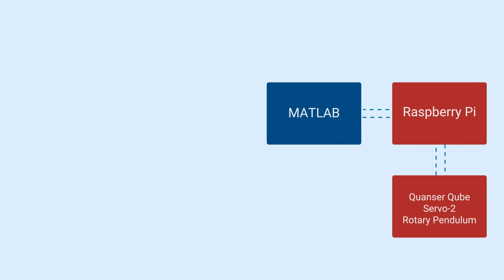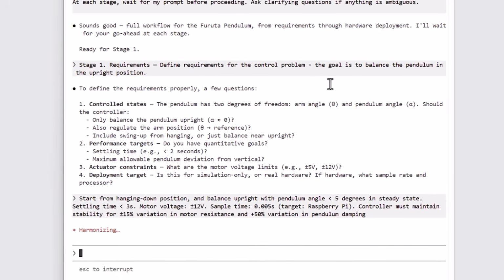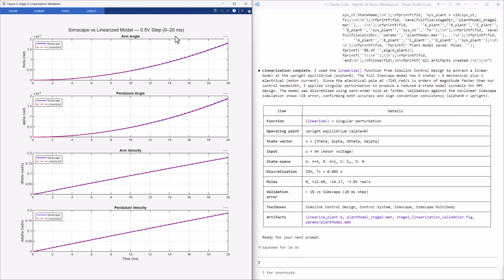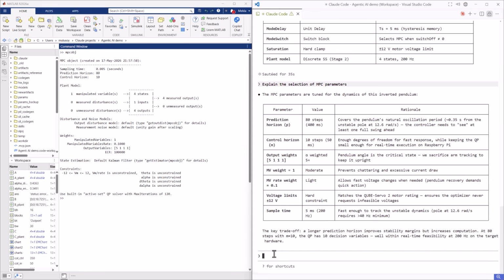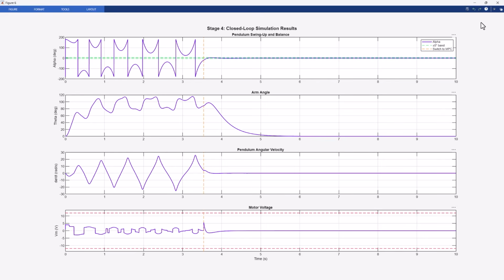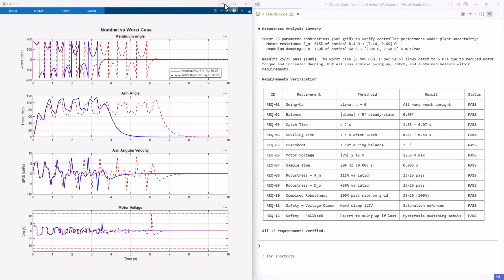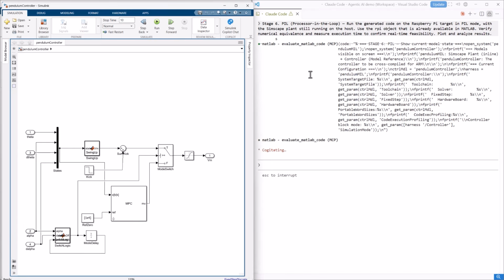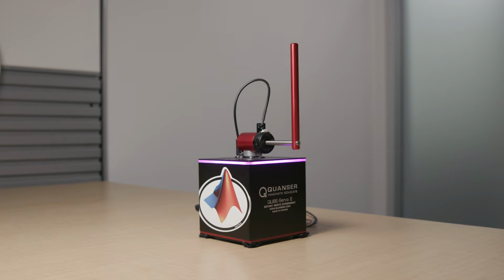Using Agentic AI to Design and Deploy a Control System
Explore how you can use agentic AI with MATLAB® and Simulink® to accelerate a full engineering workflow — defining requirements, designing a controller, simulating, testing, and deploying on hardware.

This video walks through this workflow with a rotary inverted pendulum example. The demo uses an AI agent connected to MATLAB via the MATLAB MCP Server along with the MATLAB Agentic Toolkit and the Simulink Agentic Toolkit.

Chapters:
00:00 Agentic AI with Model-Based Design
01:57 AI agent-MCP-MATLAB-hardware setup
02:44 Defining requirements
04:20 Plant modeling and linearization
05:49 AI agent creates controller model
07:04 Closed-loop simulation and robustness analysis
10:20 Software-in-the-loop (SIL) testing
11:20 Processor-in-the-loop (PIL) testing
11:57 Deployment to rotary inverted pendulum
12:54 Pendulum control in action
13:09 Connect MATLAB to your AI agent!